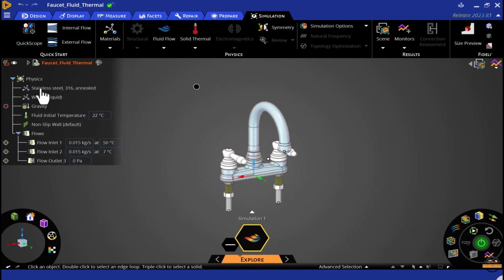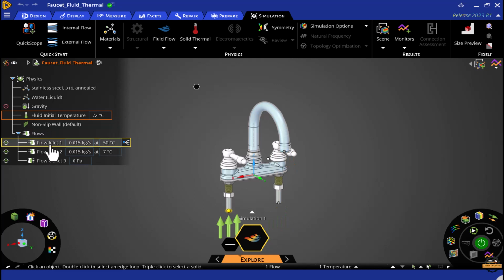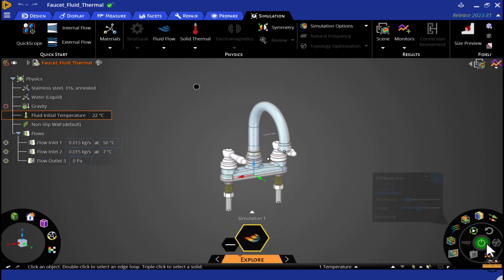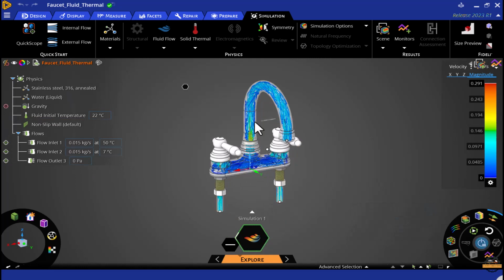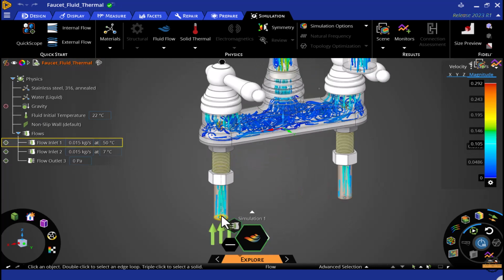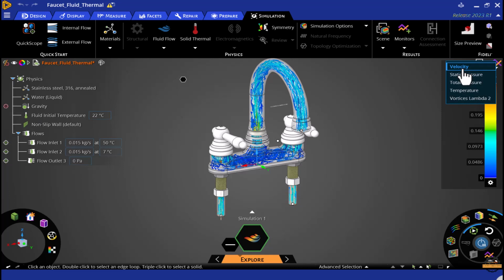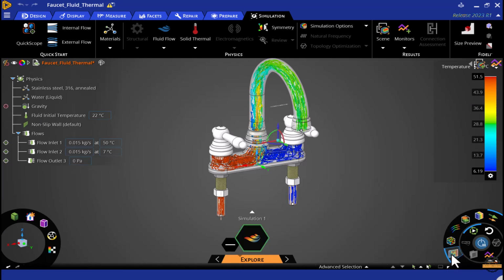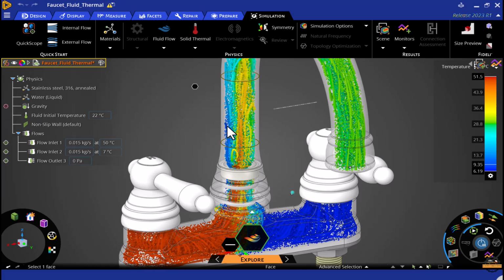Ansys Discovery Faucet Steady State fluid Thermal Simulation